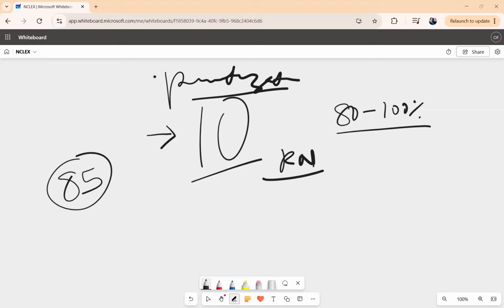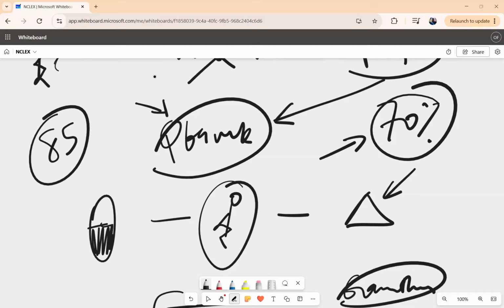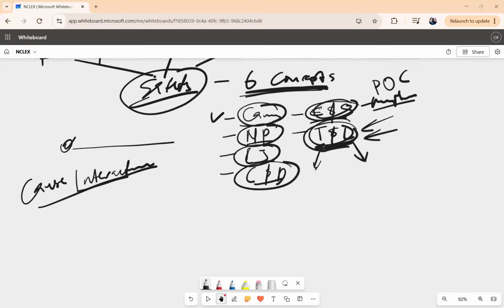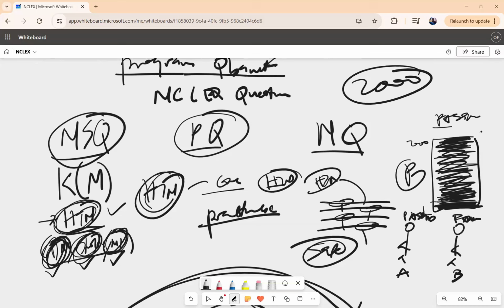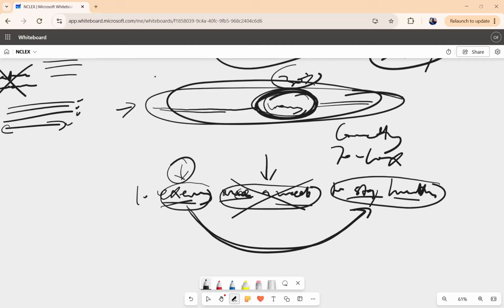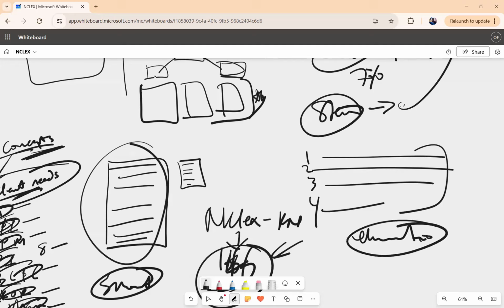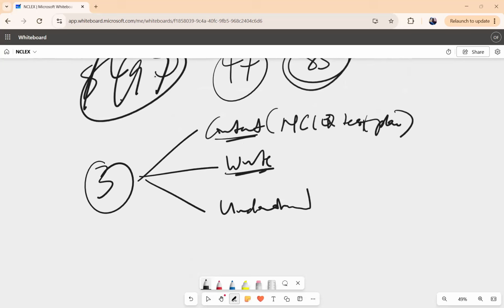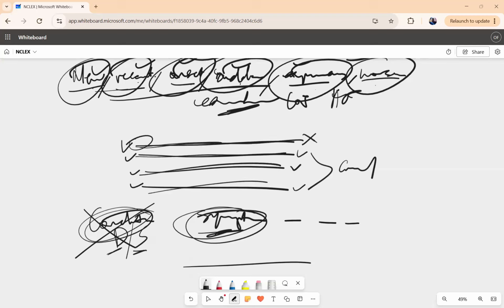How to Pass the NCLEX: Ultimate Guide to Acing the Exam on Your First Try